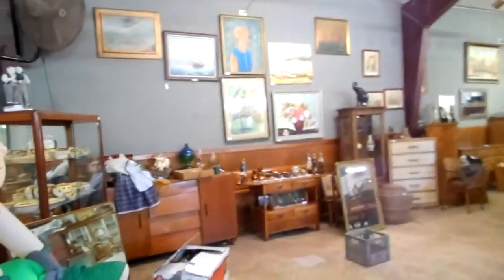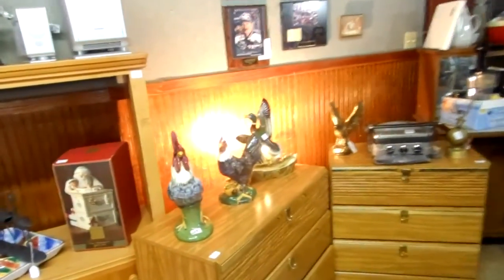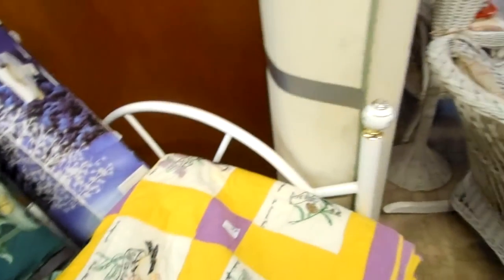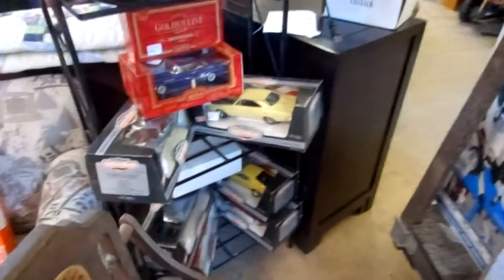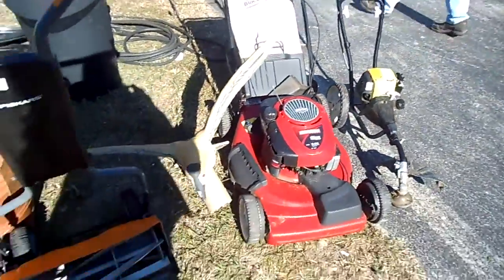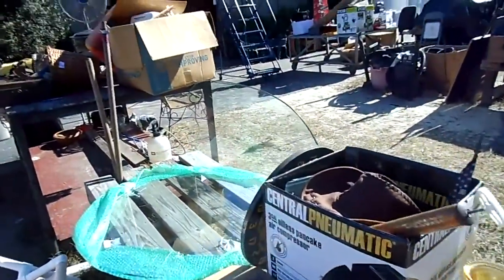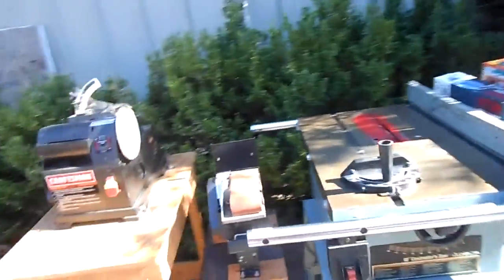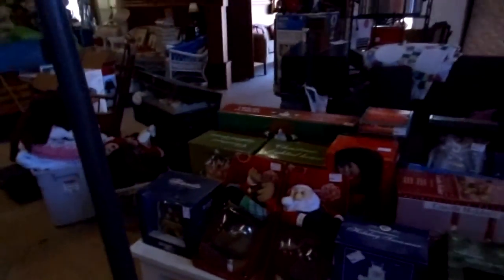Thursday 12-11-14 Estate Auction Walk Thru Video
This week is full of suprises, to say the least.  Thursday's Auction has the usual household items with a good amount of power tools &  appliances.  We also have items from the Antique Auction we were unable to get to. We have great items inside and out - fantastic holiday presents for everyone on your list.

Friday's Onsite Real Estate & Personal Property is amazing as well.  All pertinent info found below.

Join us on Facebook for Dudley's Auction updates as they happen. Click the link to the right.

Look at our website for photos and more info & feel free to give us a call if you have any questions .

Featured Items:

2005 GMC Safari Van
VIN: 1GKEL19X55B506619
100,008 Mi.

300 Gal. Trailer Mounted Spray Tank
Furniture:

Vintage Maple Dining Table & 3 Chairs, Solid Wood Mid-Century Server & Mirror, Solid Cherry 5 Drawer Drop Leaf, Sanford Glass Shelf Display Cabinet, 5 Drawer Faux Bamboo Chest, 3 Piece Bedroom Set: Chest, Dresser, Nightstand; 2 - 3 Drawer Cabinets w/ Brass Pulls, Entertainment Center, Double - Door Glass Front Display, Drop Front Bar, 4 Shelf Bookcase, Dining Table w/ Slide out Leaves & 6 Chairs, Day Bed, 4 TV Snack Tables w/ Stand, 5 Piece Wicker Stand: 2 Rockers, Couch, Chair, Planter; Planter Tables, Parlour Size Roller Arm Camelback Couch, Gaming Table, Stearns & Foster Fold Out Couch, Barber Chair, 4 Drawer Writing Desk, Burgundy Couch, Chairs & Rockers, 4 Drawer Chest, Single Drawer Turtle Top Side Table, Wicker Display Stand, Refinished Mahogany Drop Leaf Table, Room Divider, Convertible Step Stool Ironing Board, Oval Single Drawer Side Table w/ Under Shelf, Mahogany Gallery Top Round Pedestal Table, Cypress Southern Trunk on Feet, Half Moon Table w/ Under Shelf, 4 Drawer Painted Cabinets, Country Step Stool w/ Drawer, Glass Top Modern Table, Vintage Oak Highchair, and more.
Household, Decor & More:

 Bentley Grandmother Clock, Trunks, Brown Eyed Susan Hand Painted Vernonware Dinnerware Service, Fostoria Coin Dot 13" Covered Compote, 4 Framed Feather Art Birds, 1935 Chalkware Ship Piano Lamp, Oil Lamps, 4 Copper Luster Pitchers w/ Plates & Mugs, Carved Wooden Sea Captains, Salt & Pepper Shakers, Vases, Decorative Knives, Statuettes, Precious Moments Collectibles, Collector Plates, Various China Sets & Glassware, African Art, Oil Tins, Union Pacific RR Spitoon, Crocks, Art, Printing Plates, Metal Mechanical Banks
Appliances & Electronics:

Kitchen Aid Pro 600 Series, Apple Monitor, Technics Stereo System, Kenmore Refrigerator, Westinghouse, Energy Saver Freezer, Kenmore Frostless Freezer, Panasonic 5.1 DVD & VHS Player, Cuisinart Griddler, Rowe AMI Jukebox, GE Refrigerators, Bella Pro Juicer, Nikon N50, George Foreman Grill, and more to come.
Misc. & Fun:

2 Large Lawn Blow-Up Santa & Snowman on Motorcycles, Harley Davidson Seats, Collectible Toy Boat Engines, Kids Toys, Girls Bike, Puzzles, Books, DVD's, VHS Movies, Airsoft Gun & Rifles, NASCAR Memorabilia, Christmas Trees, Ornaments & Decorations, Kona Acoustic Guitar, Vintage Cameras, and more.
Tools & Outdoor Items:

Welding Tanks & Equipment, Craftsman Belt Sander, Craftsman Push Mower, Mantis Roto Tiller w/ Dethatcher Attachment, Ryobi Electric Pressure Washer, Husky Wet/ Dry Vac, Homelite Chain Saw, Graco Airless Paint Sprayer, Husky 6-Drawer Tool Cabinet, Husky Air Compressor, Contico Truck Bed Tool Box, & more with packed tables in the back, many new in box.